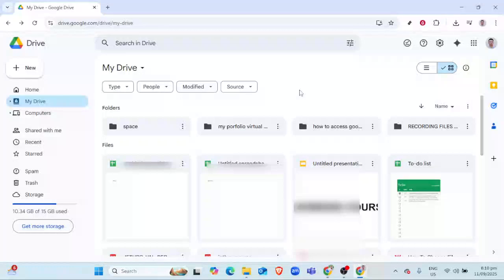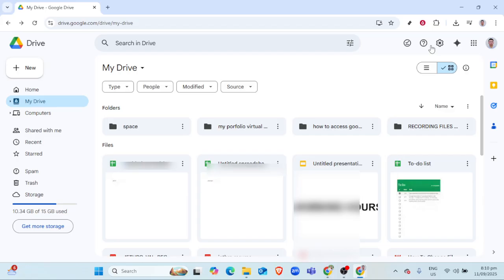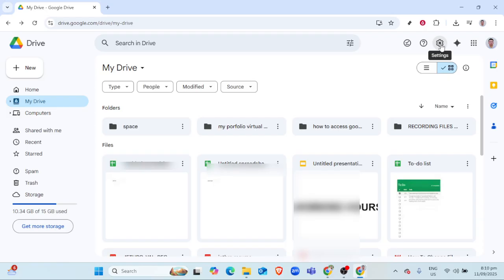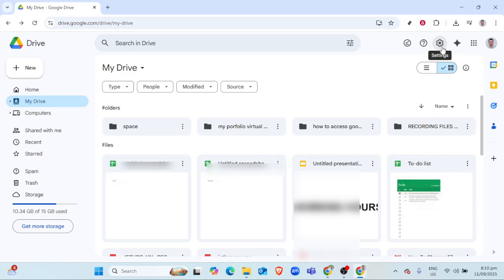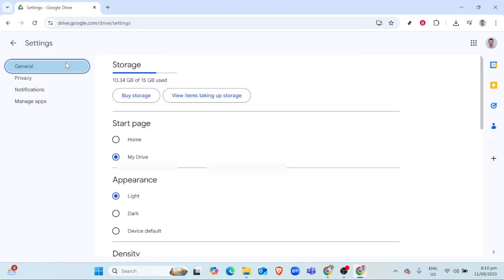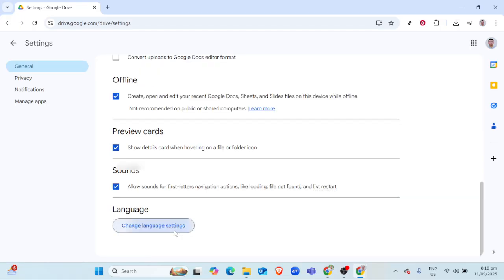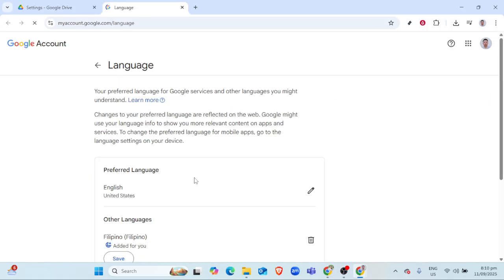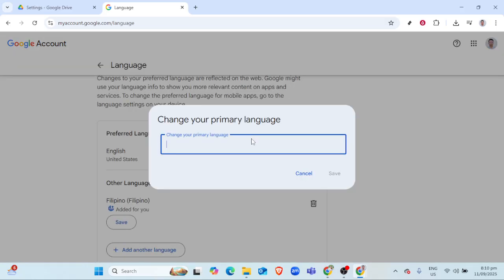How To Change Google Drive Language Settings [2025 Guide]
In today's video we cover: google drive settings, change language, google drive tips, language settings, google drive tutorial, drive language change, google drive help, adjust language, google drive guide, language preferences, google drive options, how to use google drive, tech tutorials, online storage tips, google drive features, drive settings guide, change google settings, google drive configuration, language settings tutorial